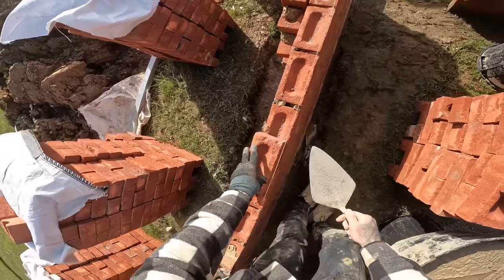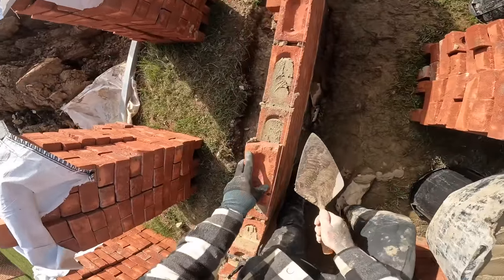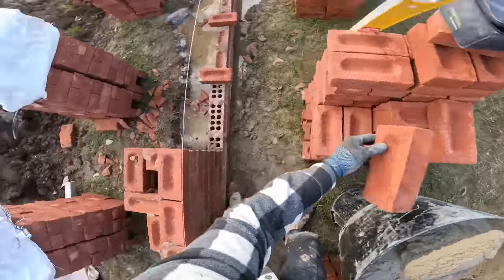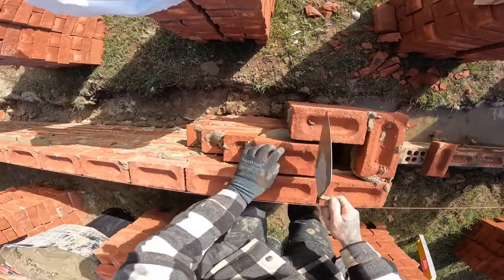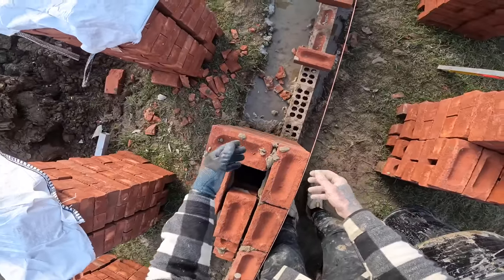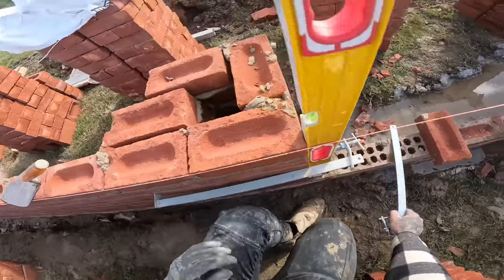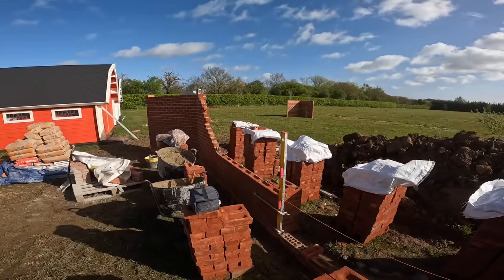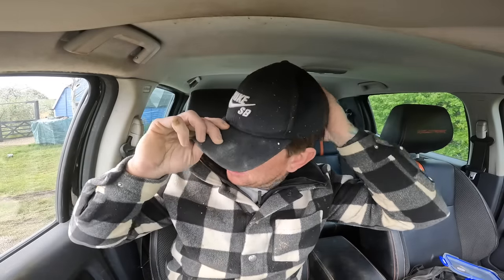Bricklaying...Tips and tricks!